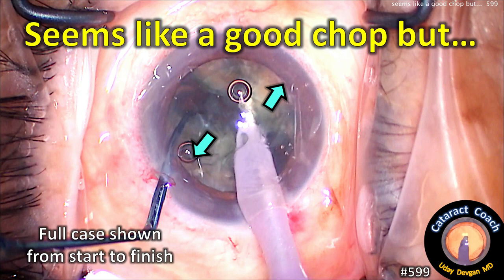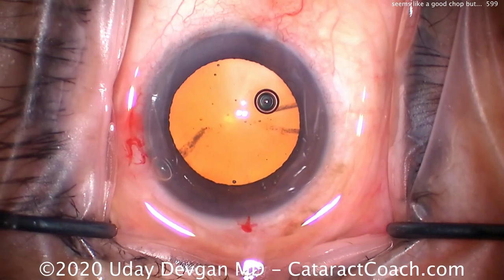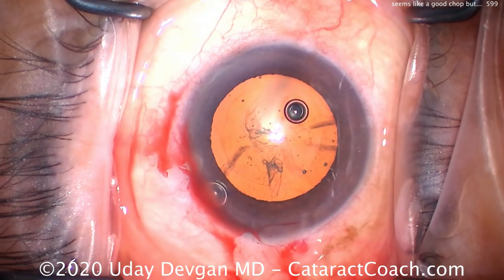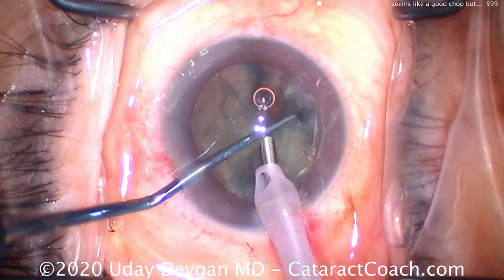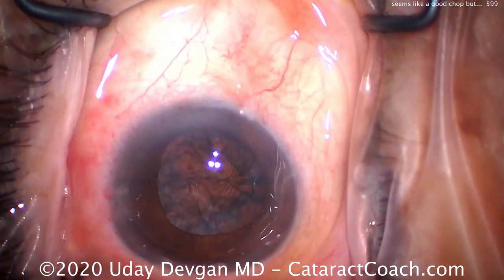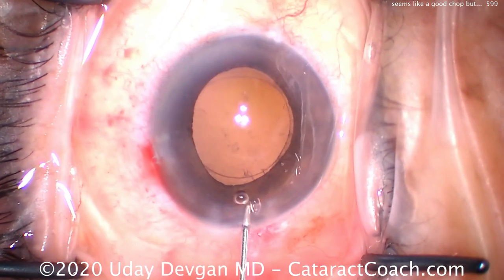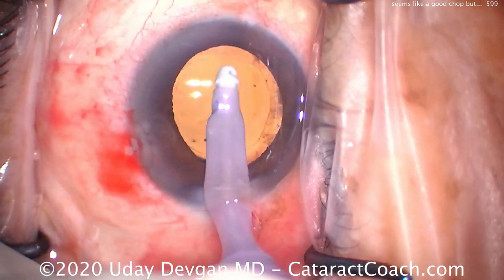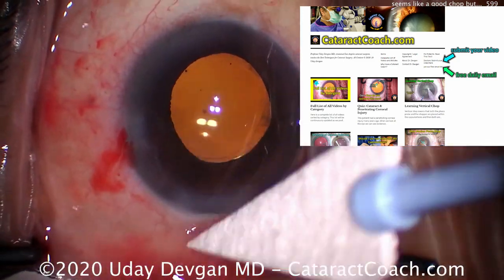Complete Cataract Case: The Phaco Chop seems good but...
Another video for our series of Complete Cataract Cases, we present a surgery of me operating. During this surgery, I performed a vertical chop and it seemed like a good chop, but there was difficulty in removing the nuclear halves. Why?